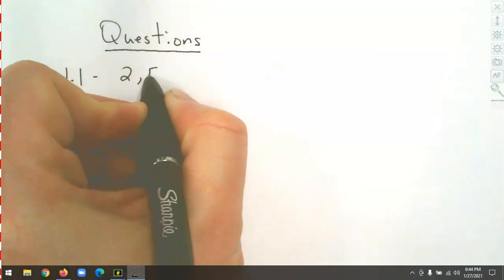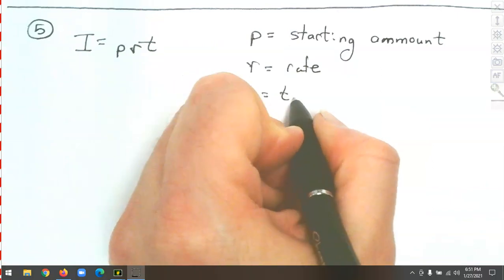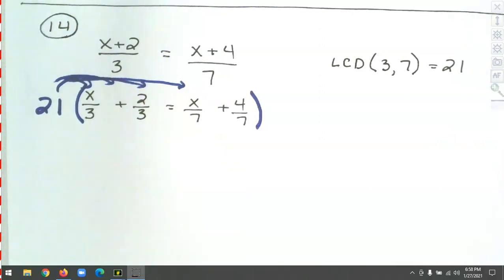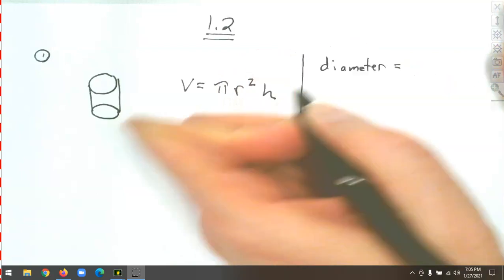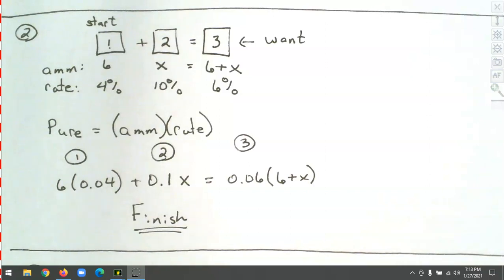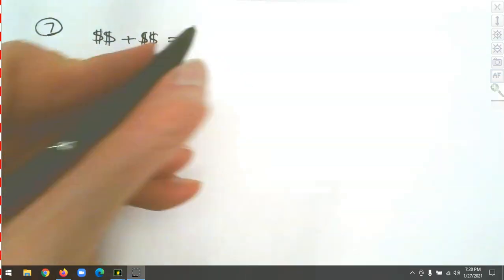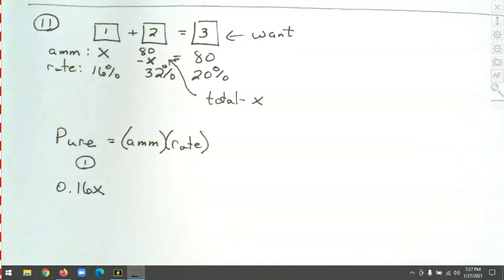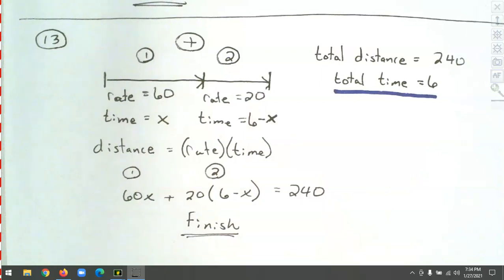Lecture Jan. 27th Part 1